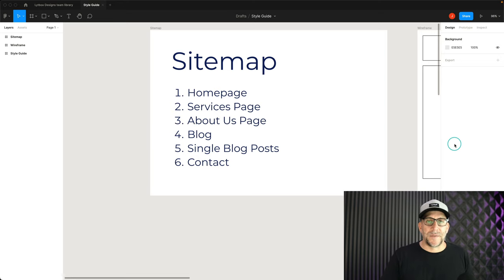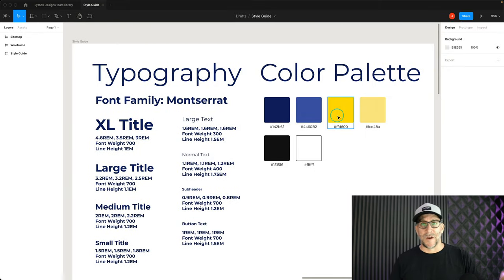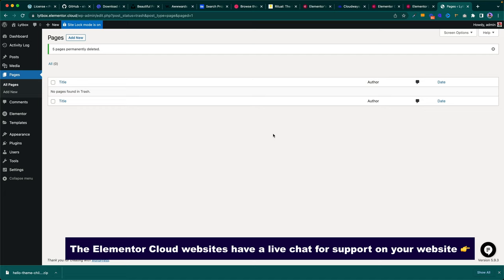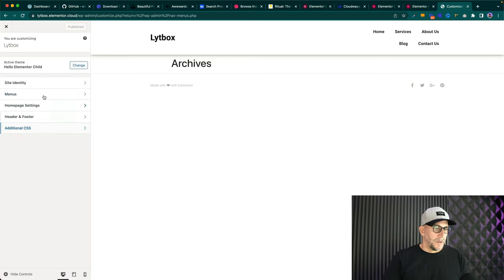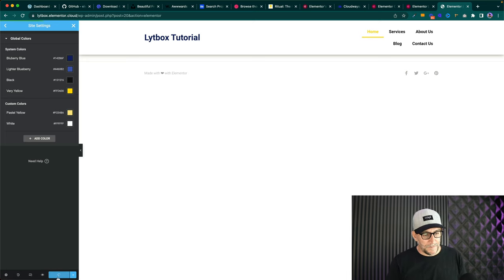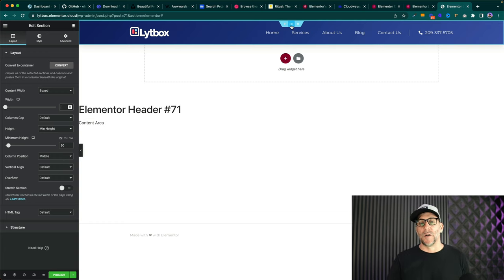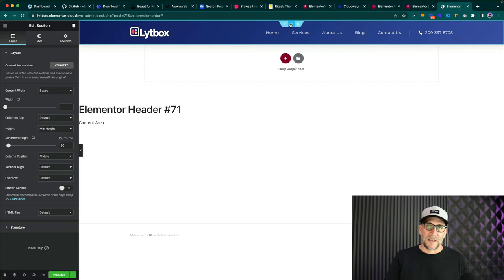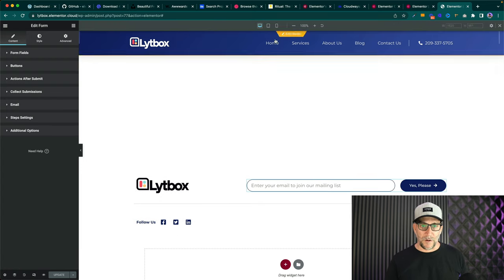How to Create a WordPress Website With Elementor in 2022: Mini Course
In this video, we'll go in-depth on a step-by-step process of building and creating a complete WordPress website using Elementor Pro. This video is made simple so even beginners to WordPress can follow along and build their own website.

Timestamps ⏰

Part 1: Preparation: 1:41
Creating a Site Map: 2:25
Creating a Wireframe: 3:19
Finding Design Inspiration: 4:55
Creating a Style Guide: 6:51
Part 2: Setting Up WordPress: 9:26
Choosing the Right Hosting: 10:50
Starting in the Dashboard: 13:28
Setting up a Theme: 14:18
Adding a Child Theme: 15:45
Cleaning our Site - Having a Clean Start: 17:54
Starting a WordPress Website Without Elementor: 20:24
Installing Elementor (for now Elementor Cloud Websites): 20:48
Adding Web Pages: 22:15
Adding Menus: 23:00
WordPress Customize Settings: 25:16
Setting Up Elementor Styles: 30:33
Building a Header and Menu: 41:52
Building a Footer: 50:04
Building a Homepage: 56:31
Using Elementor Kits: 1:16:33
Creating Blog Archives: 1:21:37
Creating Blog Posts: 1:32:48
Creating a Contact Form: 1:40:56
The Final Steps: 1:52:52
Setting Up Security: 1:53:46
Setting Up SEO: 1:57:50
Setting Up Speed Optimization: 2:01:07